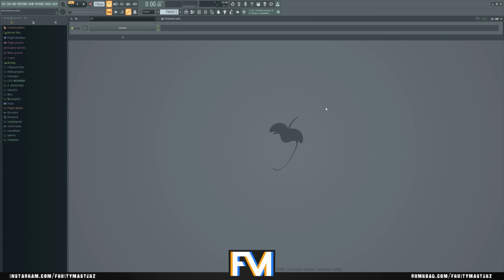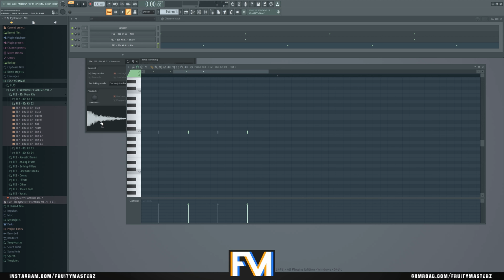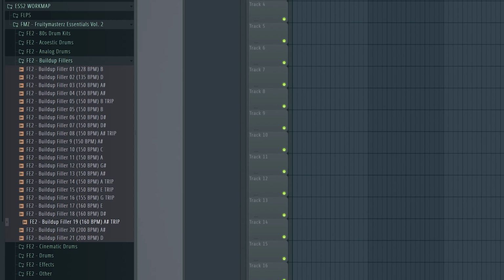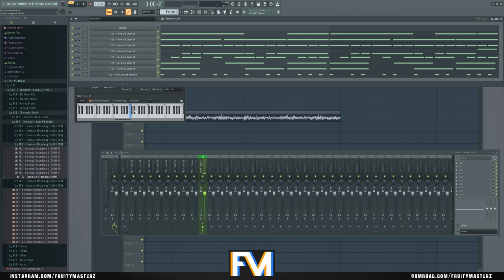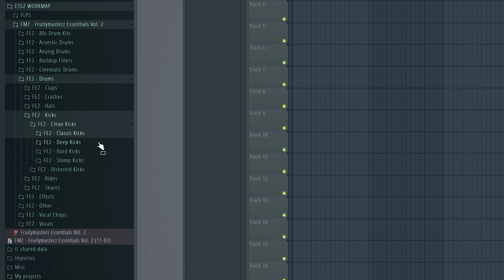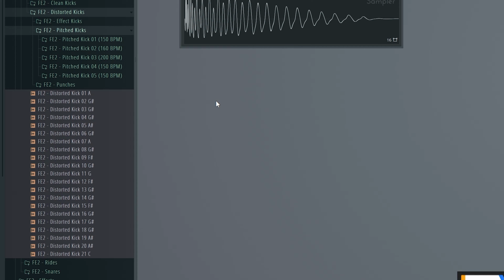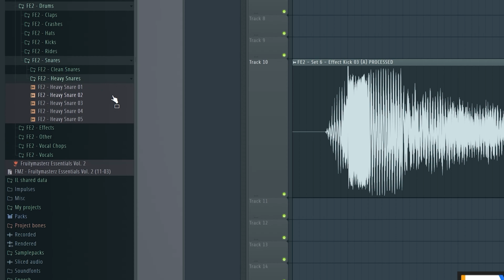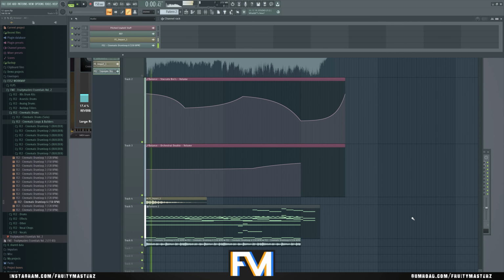Essentials Vol. 2 - What's inside?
After many years, it's time for an upgrade!

I am proud to present my second and latest sample pack, Essentials 2.
It contains over 600 samples with active updates until the official trailer drops in January 2024.

Active updates mean free additions to the pack every Friday for those who have purchased it, along with short online tutorials and examples.

After the official trailer drops, the active updates will cease.

Timestamps:

00:00 - Intro
00:54 - Information
02:32 - 80s Drum Kits
04:46 - Acoestic Drums
06:16 - Analog Drums
06:38 - Buildup Fillers
07:56 - Cinematic Drums
13:29 - Drums
22:12 - Effects
22:40 - Not A Cow Bell
25:04 - Trying Something
25:49 - Vocal Chops
25:15 - Vocals!
30:51 - Information
31:59 - Outro

Fruitymasterz